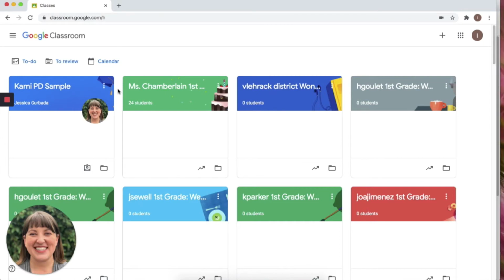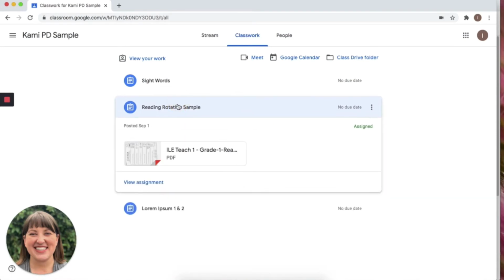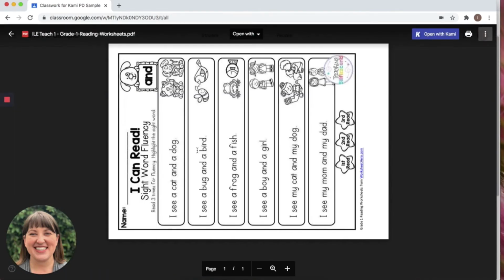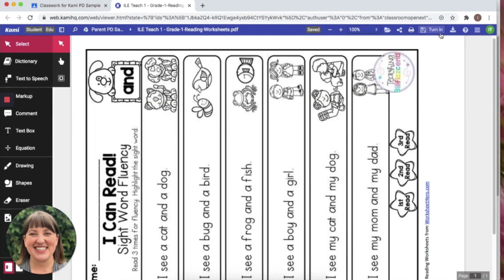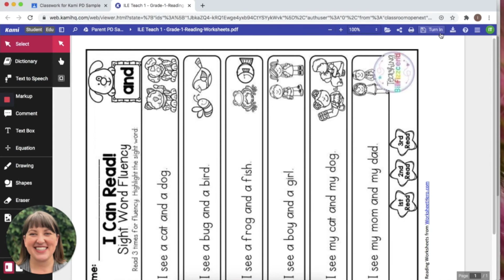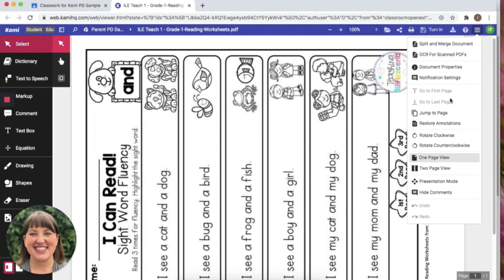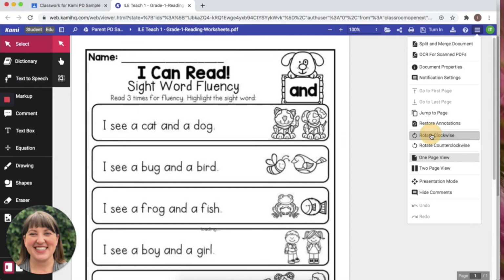Family Tech Tip: Rotating pages in Kami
Kami is an online document annotation and markup tool. In this family tech tip we will look at rotating pages in Kami.